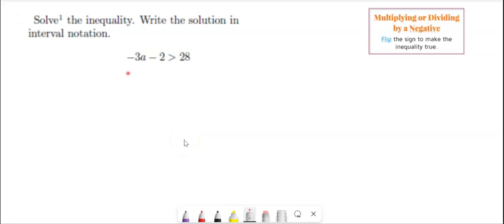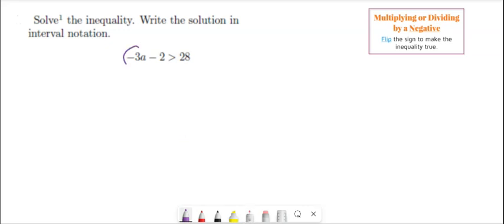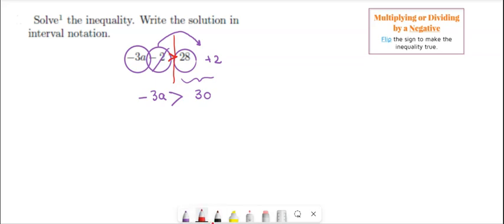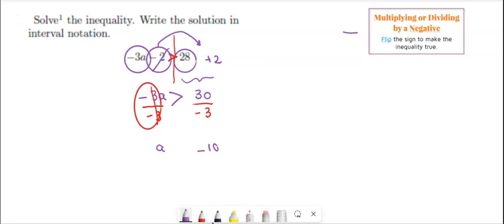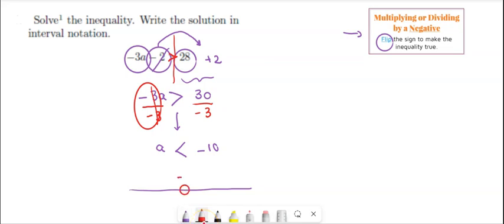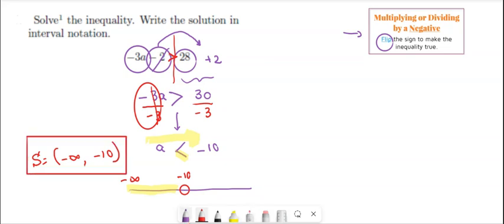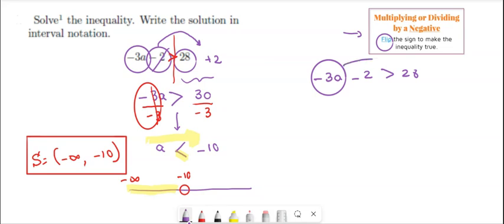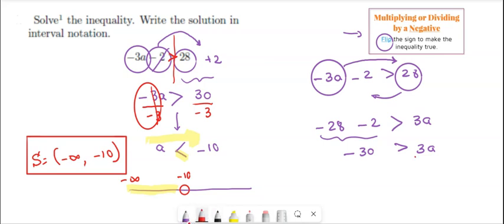1- Solve the inequality. Write the solution in interval notation.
Solve the inequality. Write the solution in interval notation. -3a-2 greater than 28